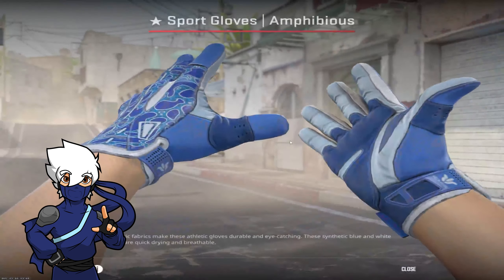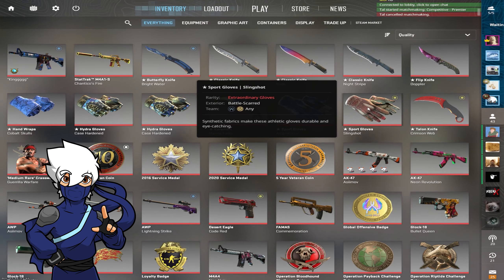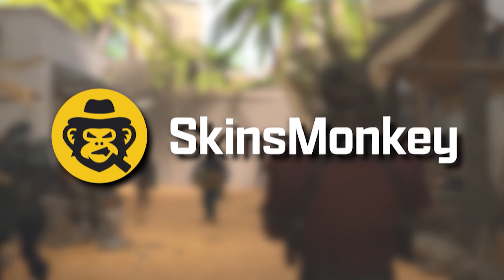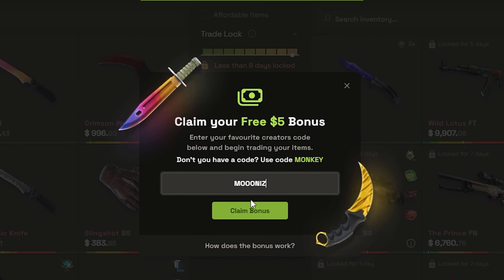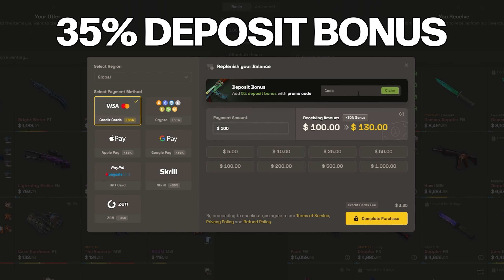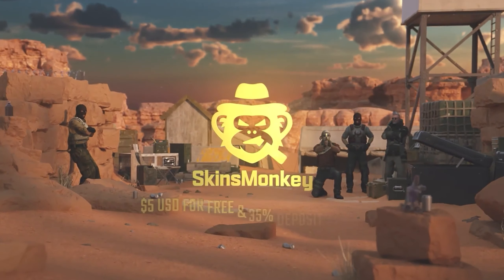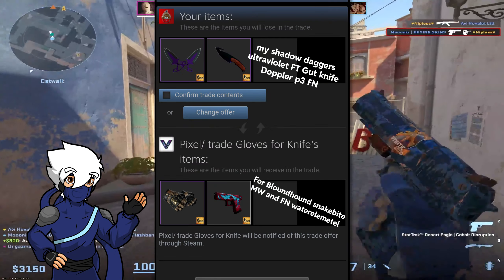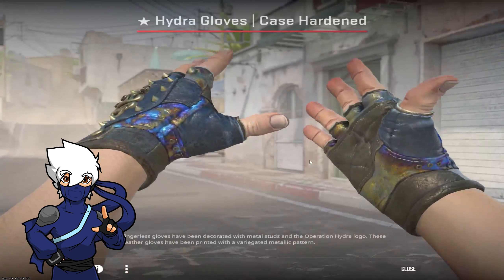Watch Out For This CS2 Visual Bug!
Check out SkinsMonkey!

In this video, I go over the visual Bug in CS2 that came back to the game.
You need to double-check every trade in order to verify you're trading for the right items.
In CS2, always want to be on the lookout in order to spot any potential investments!

Note:
Please understand that investing and unboxing are on par with real investments and gambling, my recommendation or advice is to help you understand better, before investing or gambling make sure you understand the risks involved and that you can potentially lose your money.
Invest/gamble at your own risk.